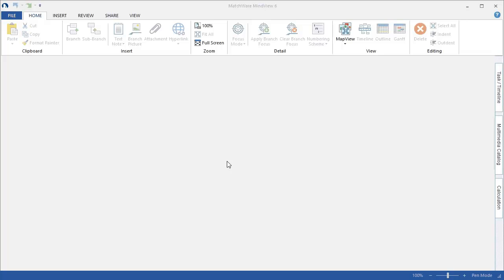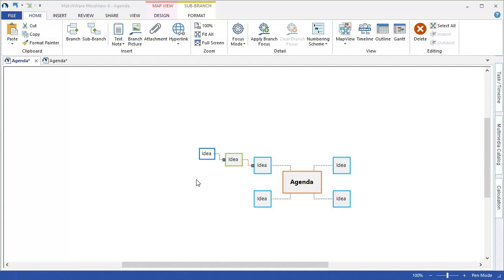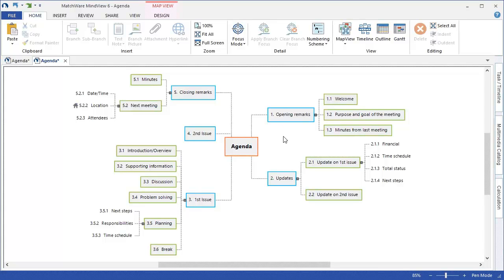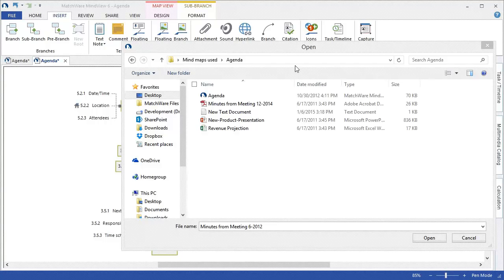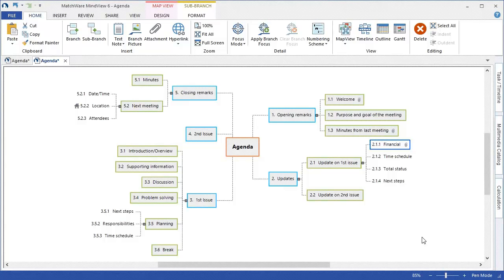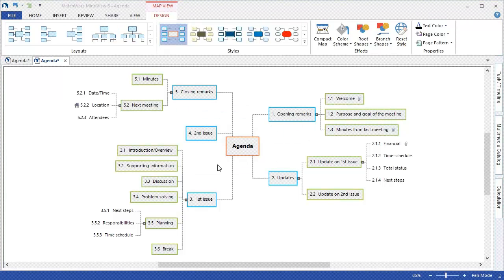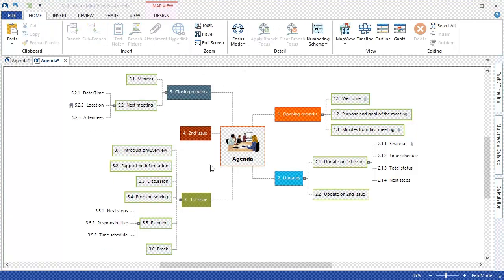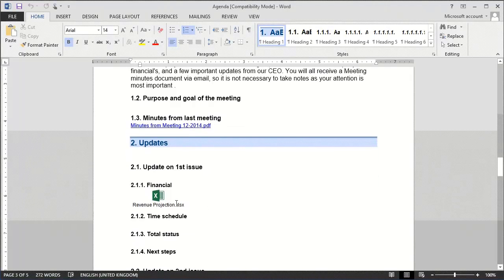Mind Mapping with Mindview 6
Overview of how to create, edit and export a mind map using Mindview 6.